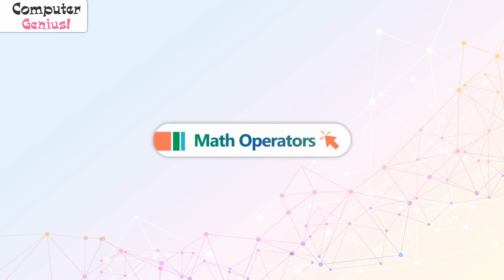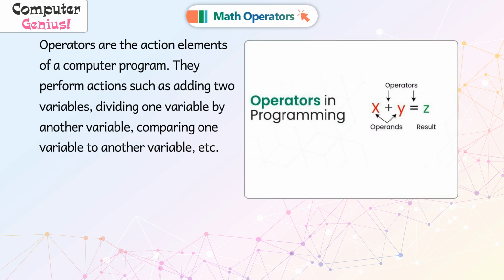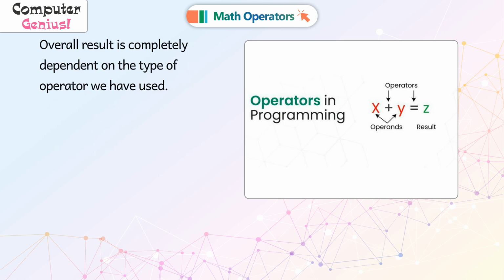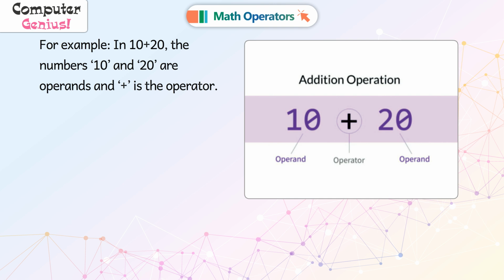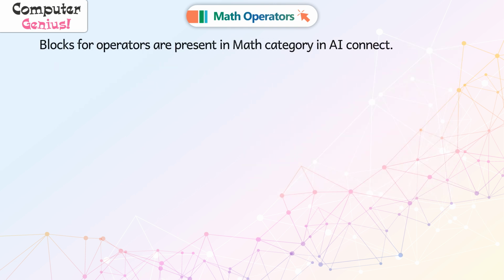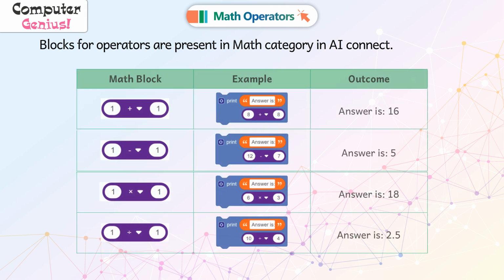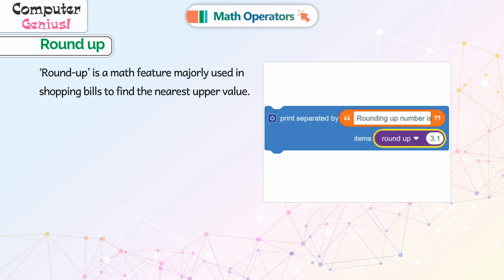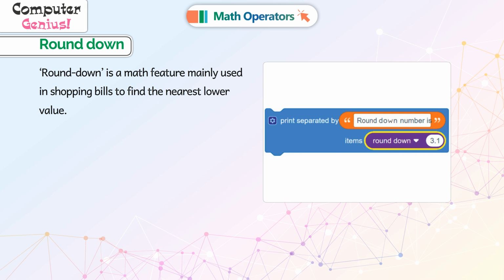Maths Operators |𝐂𝐡 11 |Computer Genius |𝐂𝐥𝐚𝐬𝐬 5